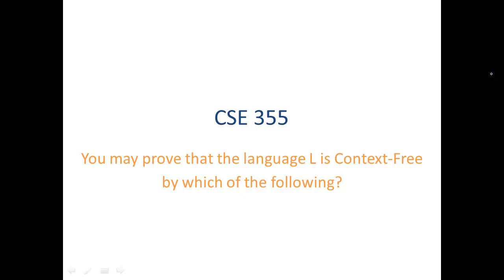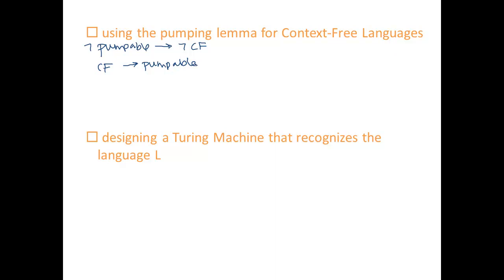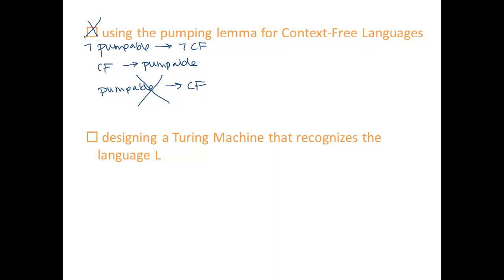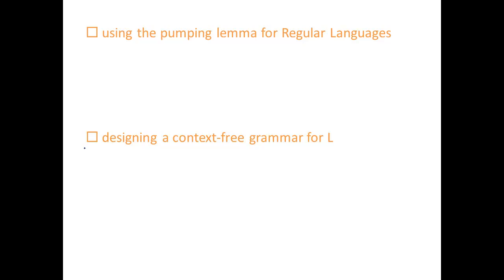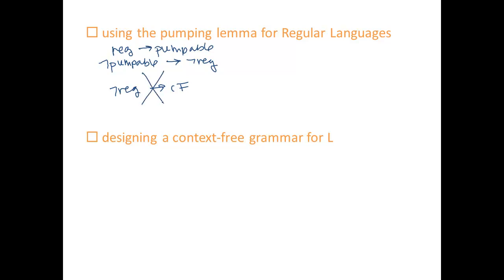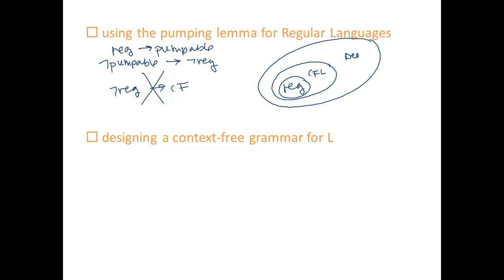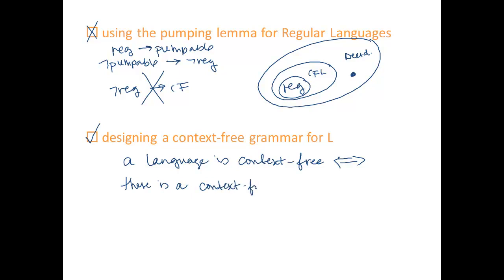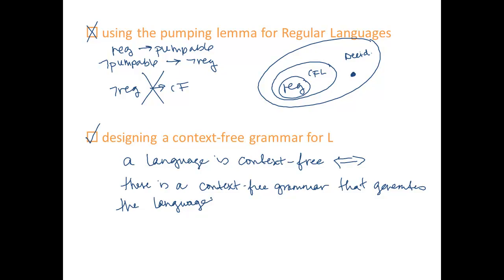ASU CSE355: Course Review, Examples - Techniques for proving language is context-free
Corresponds to question 4.1 of Prof. Fainekos' practice final